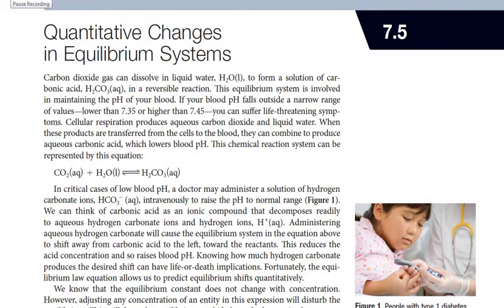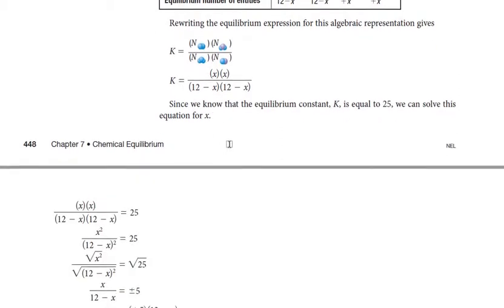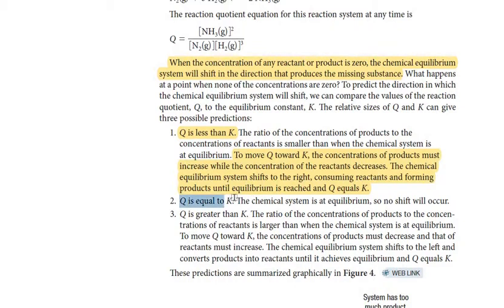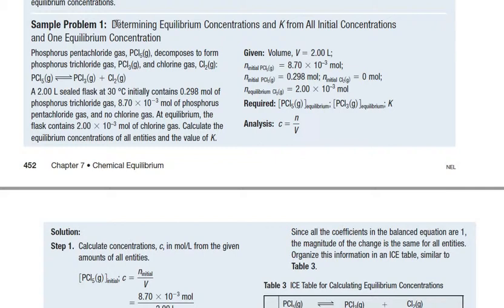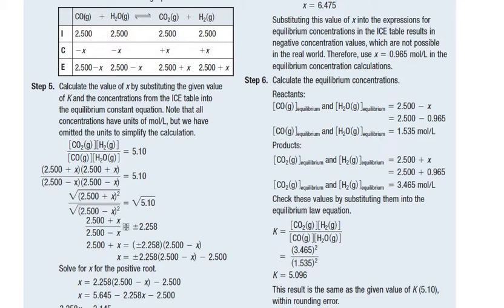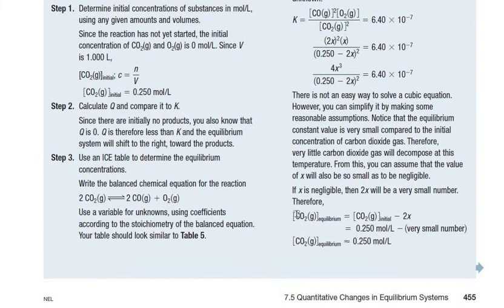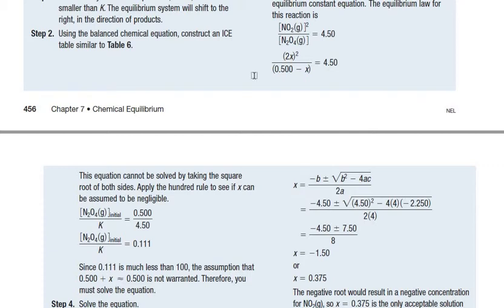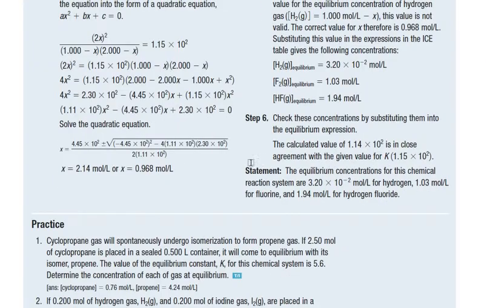Chemistry 12 Nelson Chapter 7.5